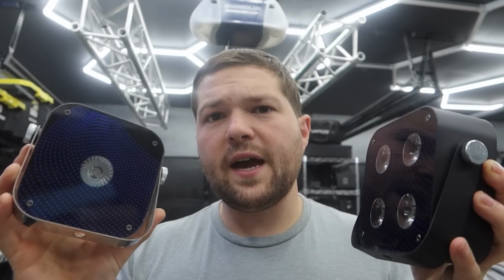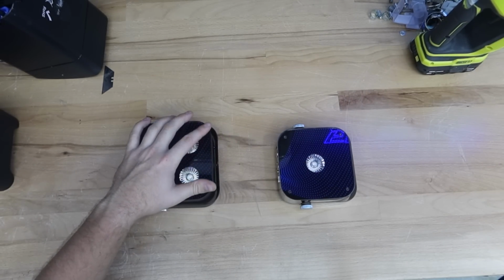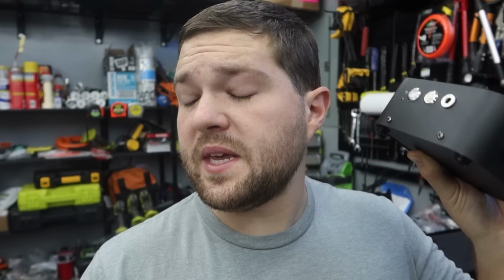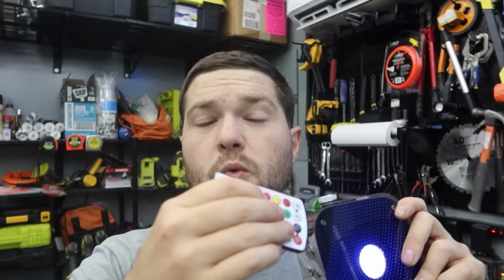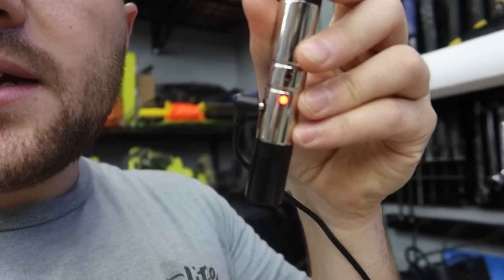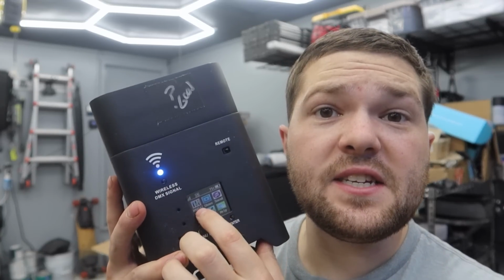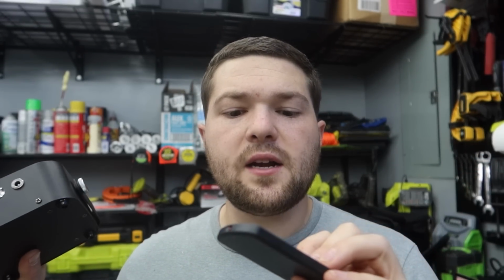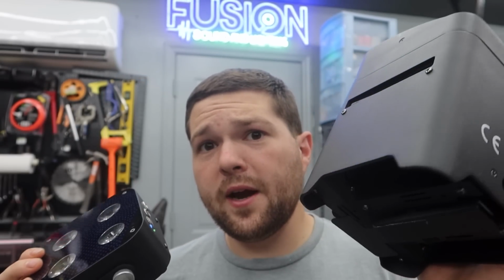DJ Gear - Ape Lab Maxi Knock Offs (Both Lighting RF-4)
Full in depth review of the both lighting RF-4, RF-1, and RF-3.

Truss/Staging
-4' by 4' Stage Risers made by ProXdirect

VIDEO GEAR